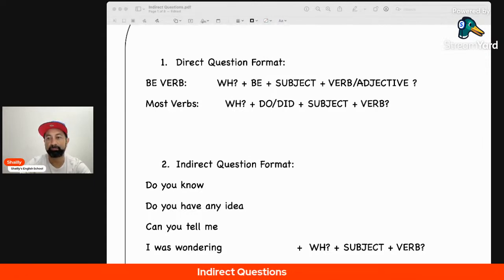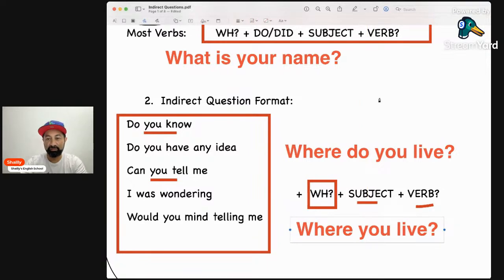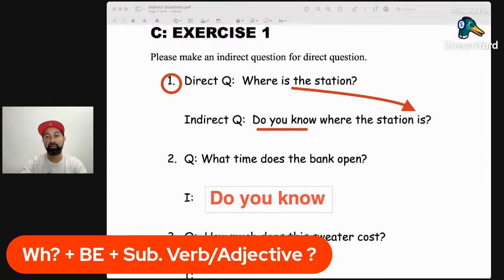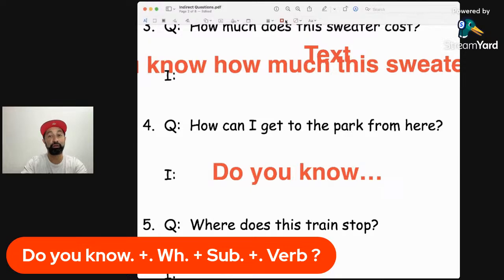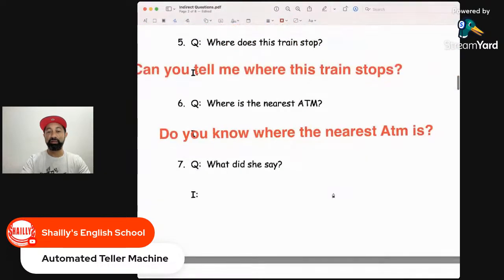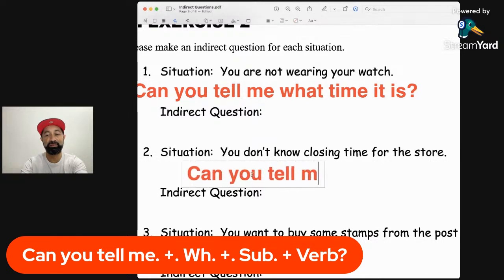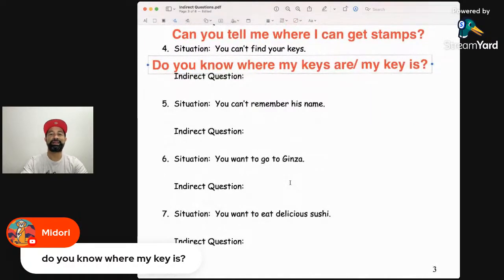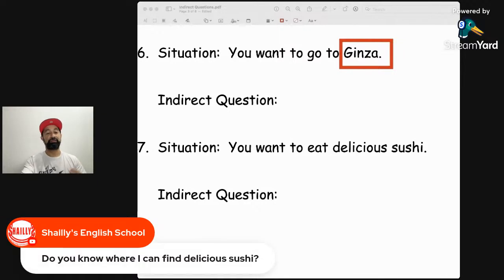Indirect Questions - Free English Lesson with Shailly. Become more Fluent today! 🗣 💪 🚀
Welcome to our live English lesson, where we'll delve into the intriguing world of indirect questions. In this interactive session, we'll explore the subtleties of forming questions that are polite, considerate, and effective. Join us for this enlightening lesson and discover how to master the art of polite inquiry in English.

Here's what you can expect to learn:

Understanding Indirect Questions: We'll dissect the concept of indirect questions and explain how they differ from direct questions. You'll learn the nuances of constructing them.

Politeness and Clarity: Understand how indirect questions can help you maintain politeness while seeking information or making requests. We'll explore how to strike the right balance between politeness and clarity.

Real-Life Scenarios: We'll provide practical examples and scenarios to demonstrate the use of indirect questions in various everyday situations.

Benefits of Learning Indirect Questions:

Enhanced Communication: Indirect questions allow you to ask for information or make requests in a considerate and tactful manner, enhancing the quality of your interactions.

Improved Politeness: Mastering indirect questions will make your language more refined and culturally sensitive, as you'll be able to maintain politeness even in sensitive or formal situations.

Cultural Adaptability: Understanding the use of indirect questions in different English-speaking cultures can help you navigate diverse communication norms.

By the end of this live lesson, you'll have a strong grasp of indirect questions and how to use them effectively, which will significantly enhance your English fluency and your ability to communicate politely and considerately. Join us for this interactive session, participate in activities, and engage with fellow learners. See you in class!

Join me today for a free English Lesson with Shailly's English school. Are you ready to become more fluent in just 1 hour. This lesson is for anyone at any level; from beginner to advanced. Let's become more fluent and start speaking English better and faster now!

On Saturday 9/23/2023 at 7am JST (Japan Standard Time). That will be 9/22/2023 at 10pm/22:00 GMT (Greenwich Mean Time).